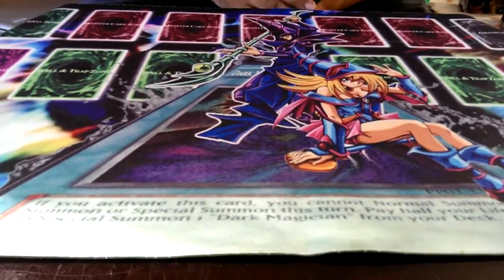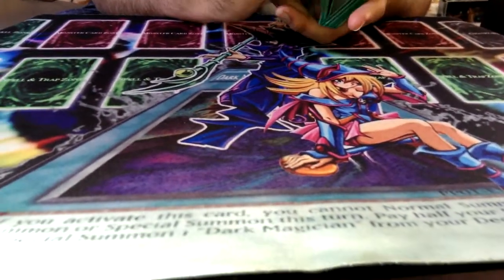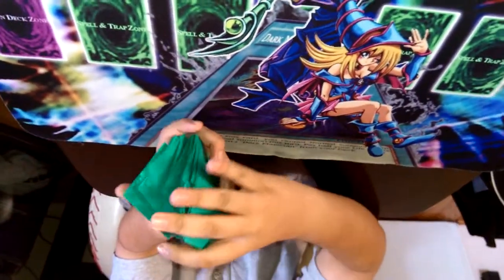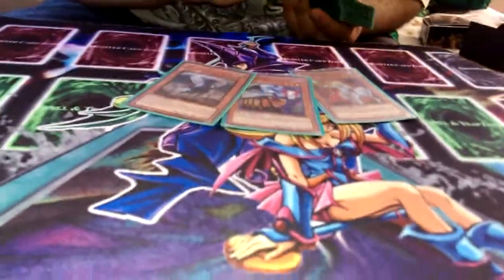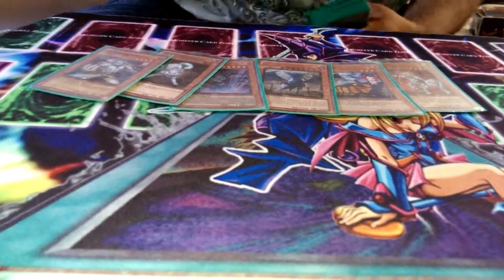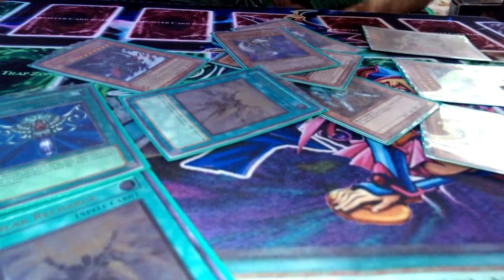yugioh lightsworn twilight deck profile